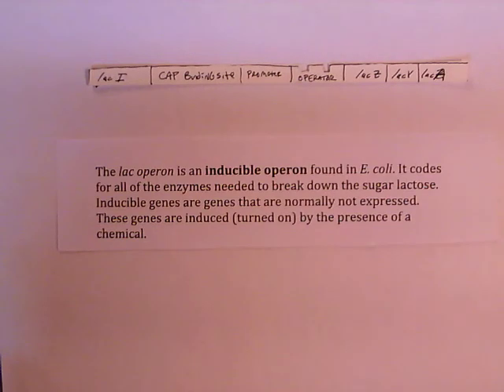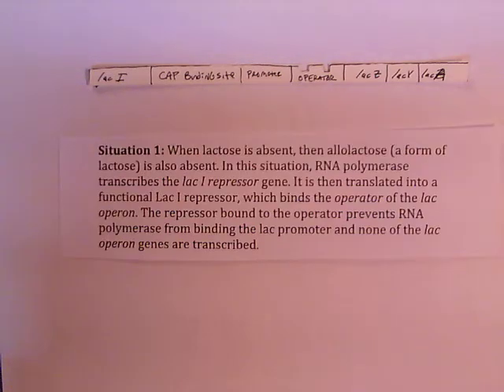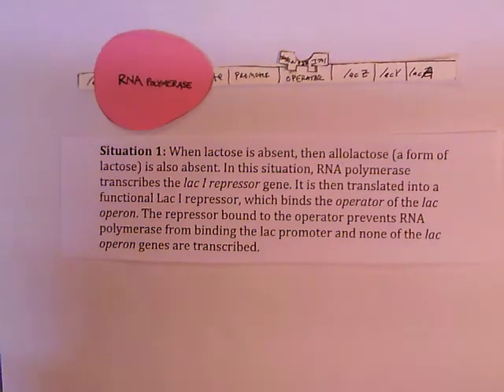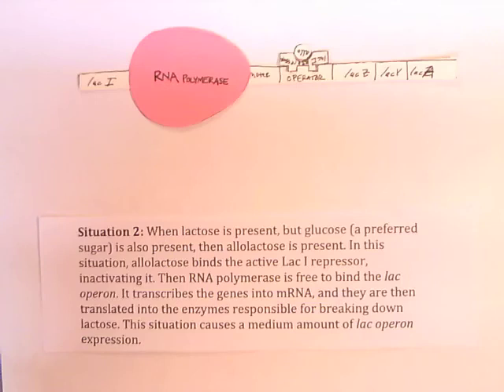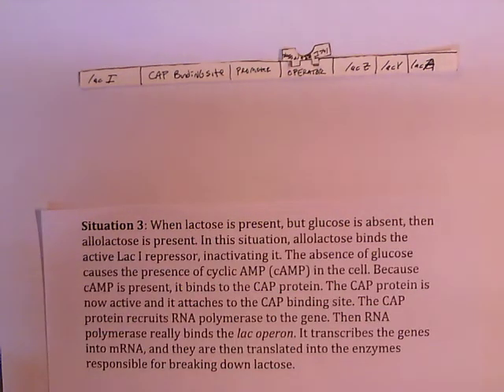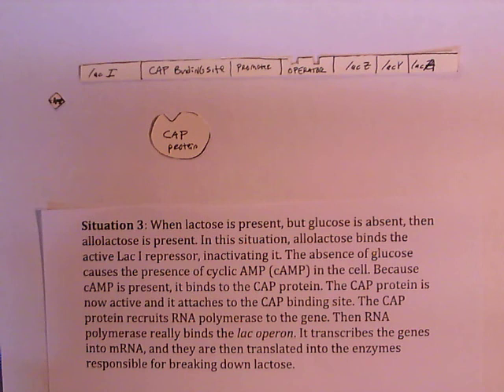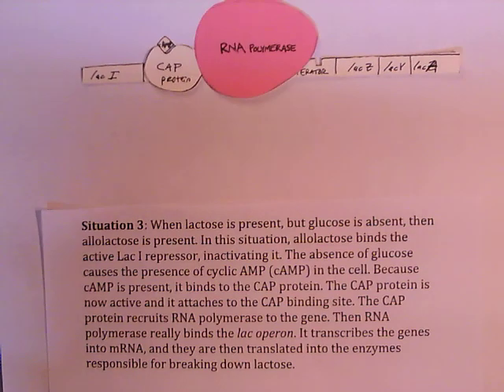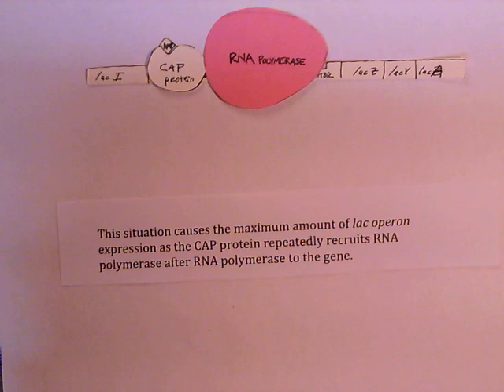2A.2 lac operon movie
This movie explains how the inducible lac operon is affected by the absence or presence of various sugars in the E. coli cell.